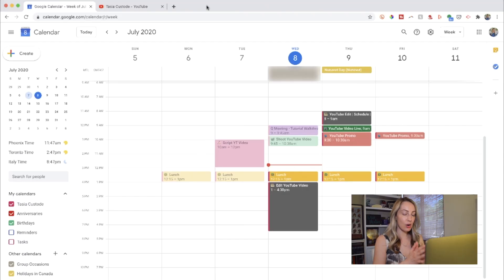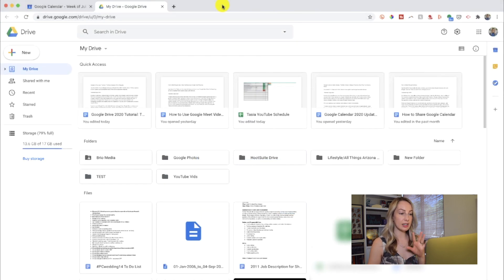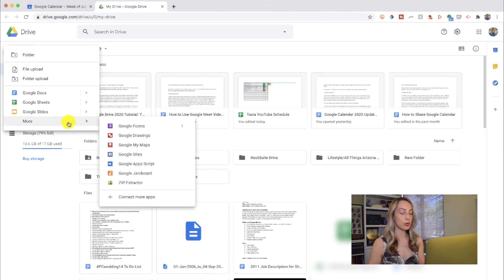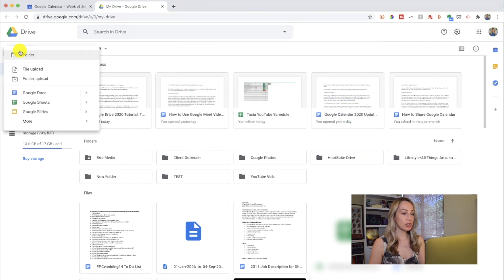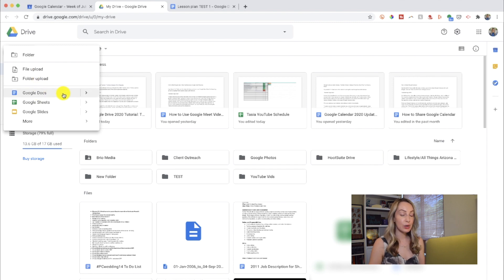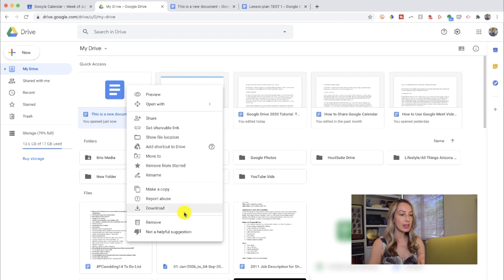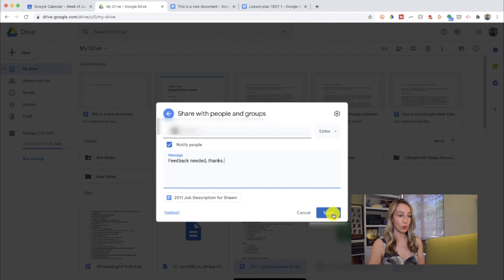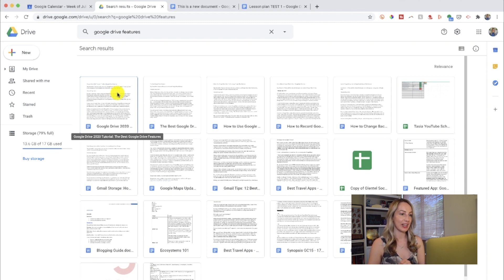Google Drive 2020 Tutorial: The Best Google Drive Features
Here is my Google Drive 2020 Tutorial highlighting the best Google Drive features!

In this video, I deep dive into Google Drive and share some of my favorite Google Drive features. You’ll learn how to use Google Drive, how much storage does Google Drive provide for free, as well as some of the best Google Drive features. Is Google Drive better than Dropbox? I believe the price and features can’t be beat! Google Drive is awesome.